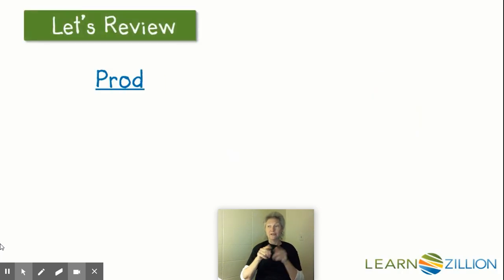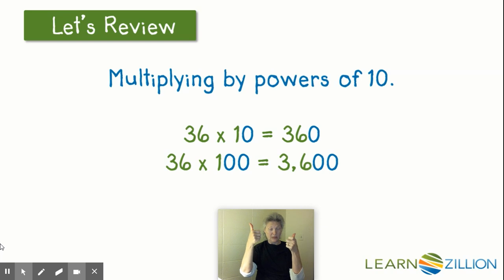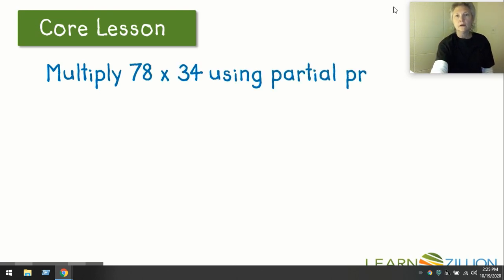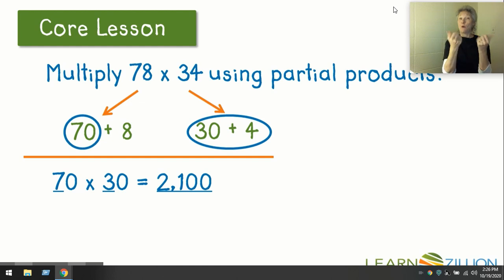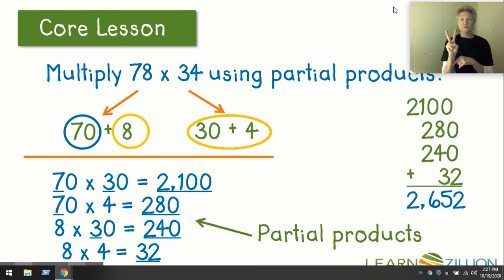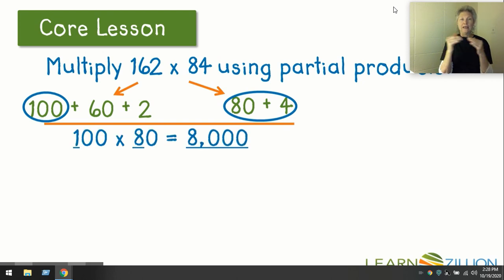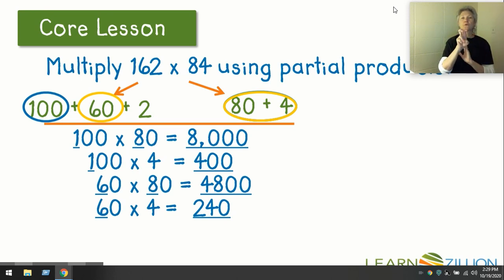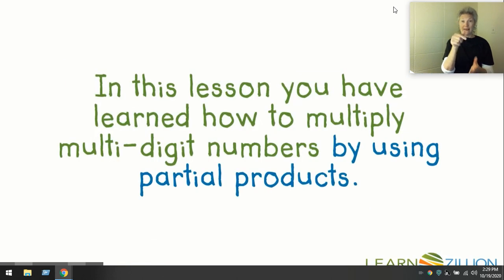VL4 SM LearnZillion-ASL